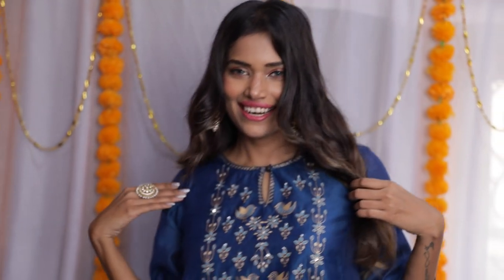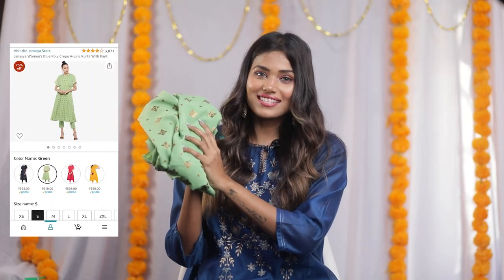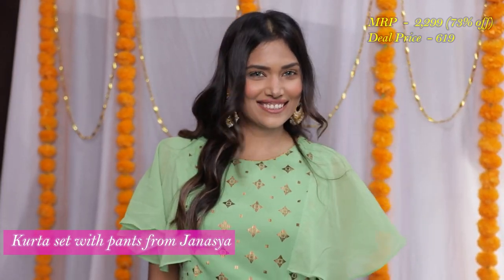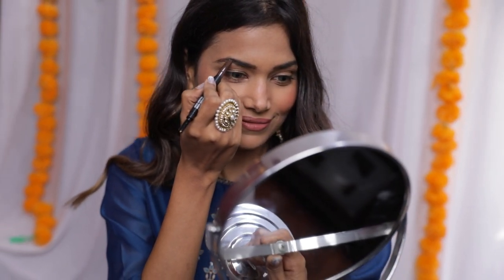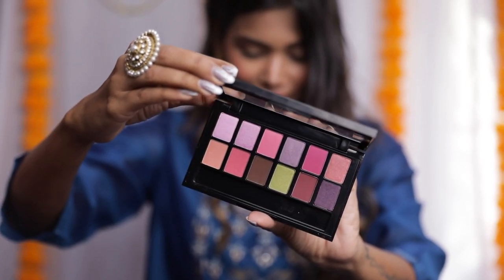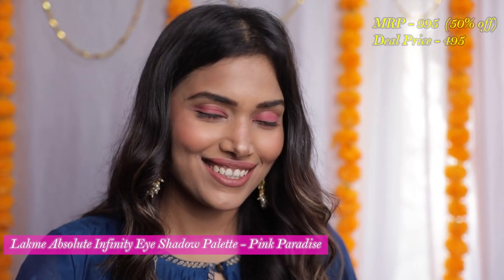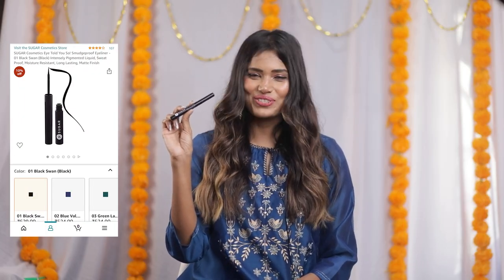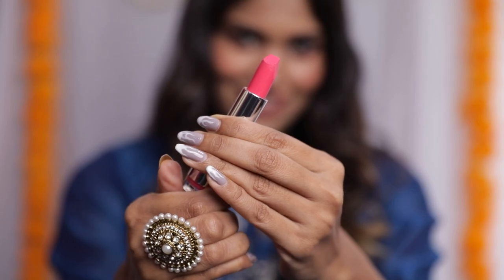Amazon Festive Haul | Must Watch | Huge Discounts at Amazon Great Indian Festival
Hello Friends,

Hope you are doing well! I am back again with an amazing video .

I shared my makeup routine as it was pending for so long.Hope you all enjoyed it . share you feedbacks in comment section

Janasya Women Salwar Suit Set

Colorbar Velvet Matte Lipstick, Thrilling Pink, 4.2g

Lakmé Absolute Infinity Eye Shadow Palette, Pink Paradise, 12 g

SUGAR Cosmetics Eye Told You So! Smudgeproof Eyeliner - 01 Black Swan (Black) Intensely Pigmented Liquid, Sweat Proof, Moisture Resistant, Long Lasting, Matte Finish

Wet 'n Wild Color Icon Eyeshadow Glitter Single, Nudecomer, 1.4g

Wet n Wild Megaglo Highlighting Powder (Highlighter), Precious Petals, 5.4 g

SUGAR Cosmetics Arch Arrival Brow Definer (01 Jerry Brown (Medium Brown) Medium, Jerry Brown, 0.35g)| Sweat & Humidity Resistant | Waterproof, Long-Lasting, 12hr coverage, built-in spoolie

global desi Women's Kurta